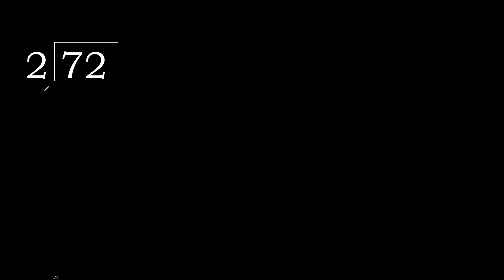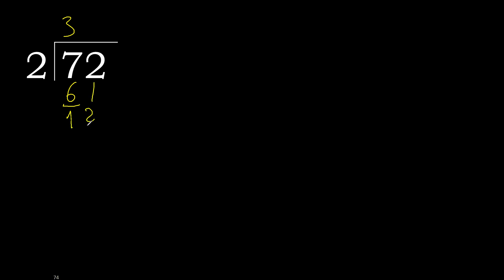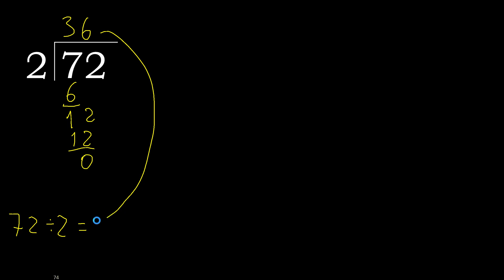Divide 72 by 2 , remainder . Division with 1 Digit Divisors . Long Division . How to do